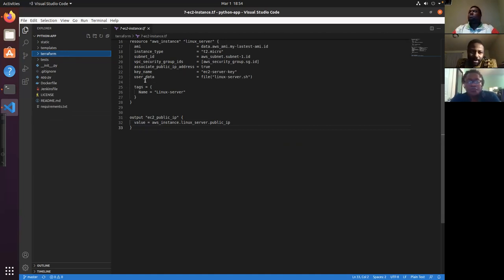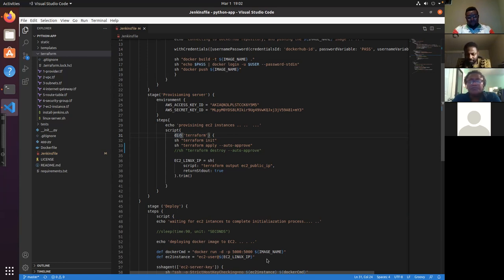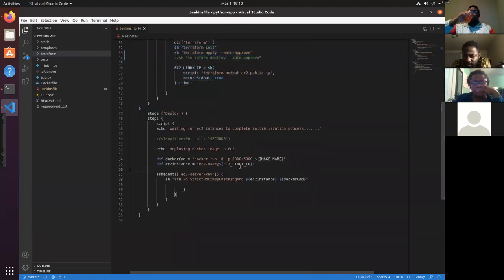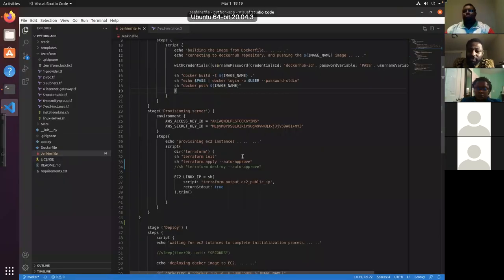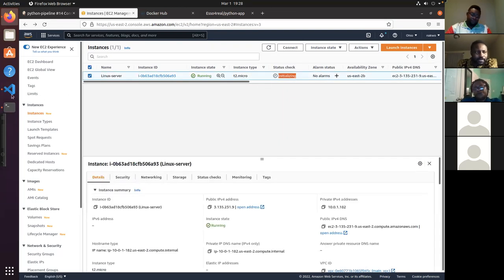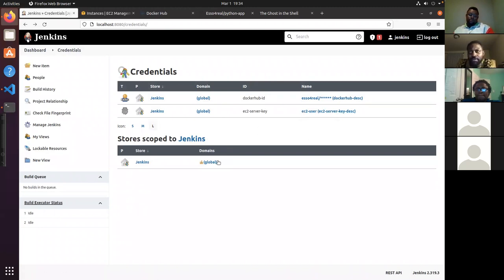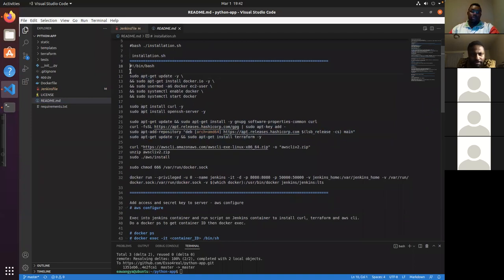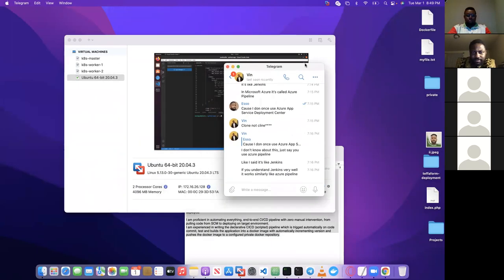DevOps Automation.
Deploying python, flask application to ec-2 server using Jenkins as CI tool, docker to dockerize the application, Terraform to provision and configure our target server.